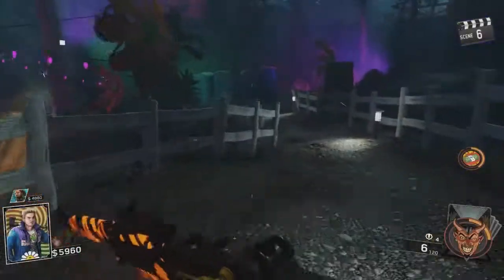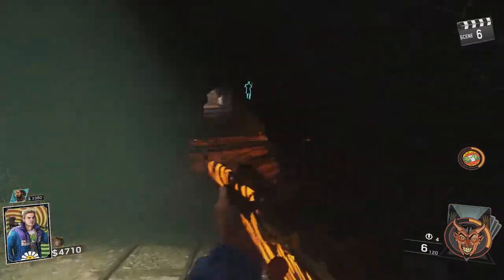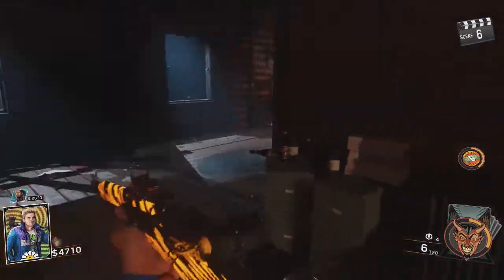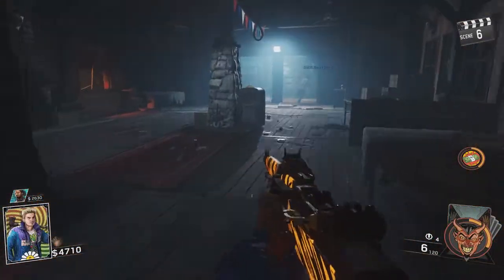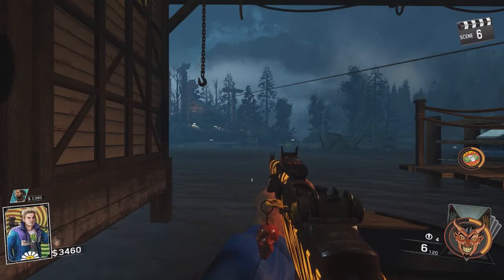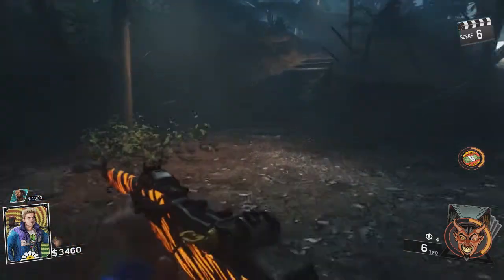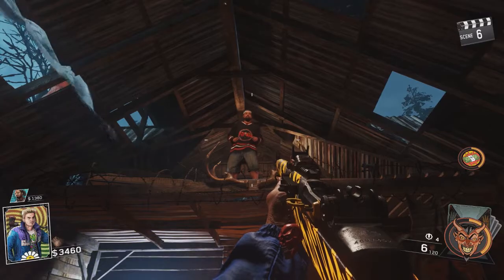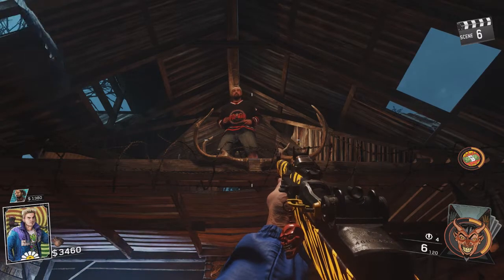BOAT & PROJECTOR BUILDABLE LOCATIONS & HOW TO OPEN PACK A PUNCH (Rave In The Redwoods)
Videos Coming Out All Day Checkout Any That You’ve Missed In The Infinite Warfare Playlist To Your Bottom Right or On Any Annotation On Screen, Thanks For Watching & Hit That Like Button It Really Helps